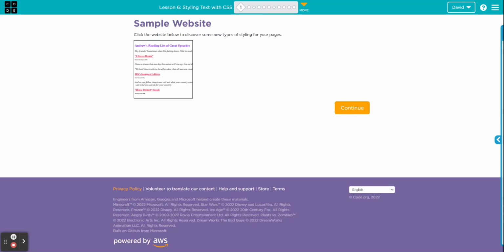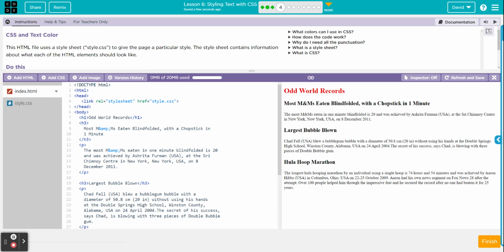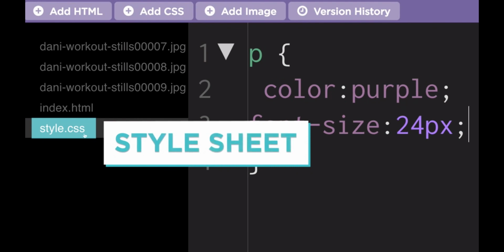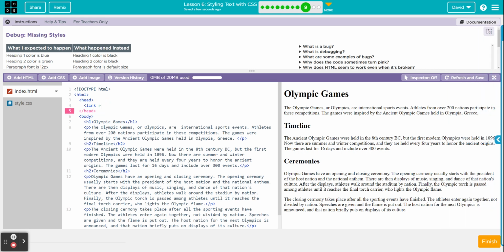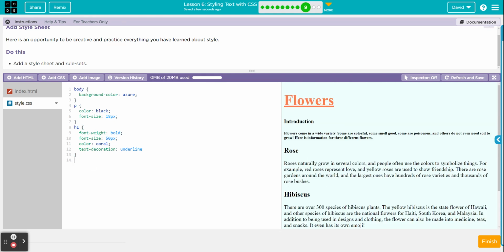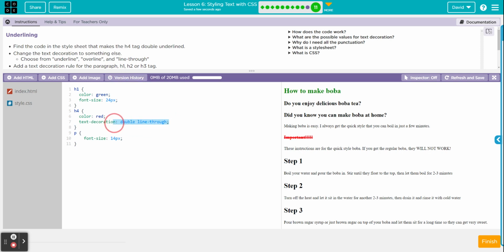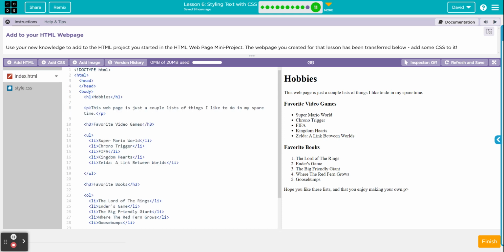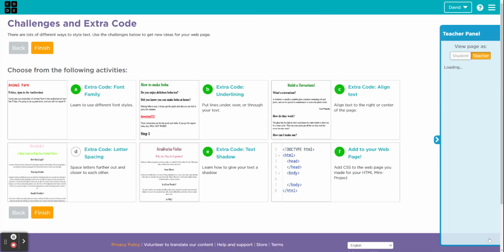Unit 2: Lesson 6 - Styling Text with CSS | Web Development ('22-'23) - Code.org